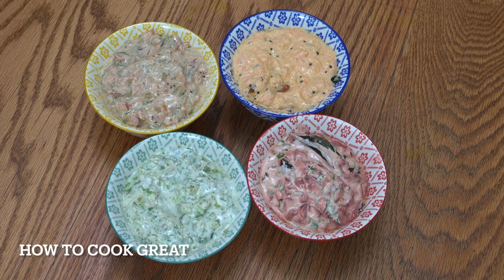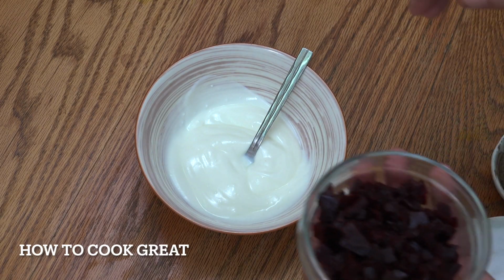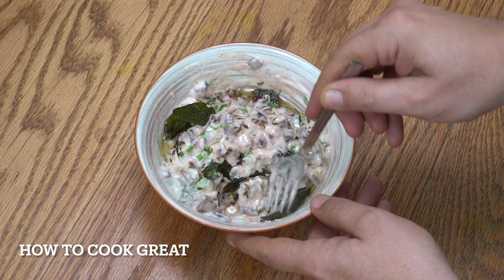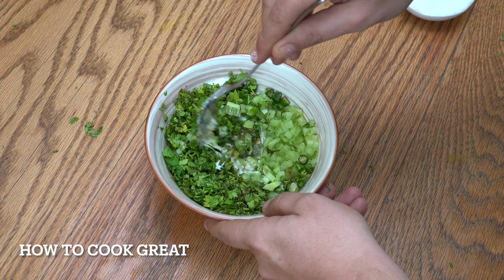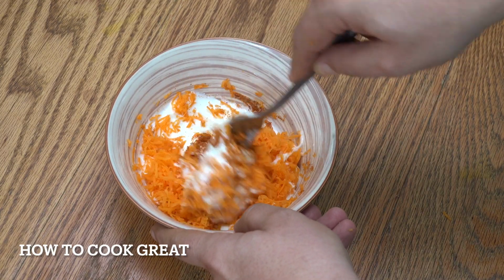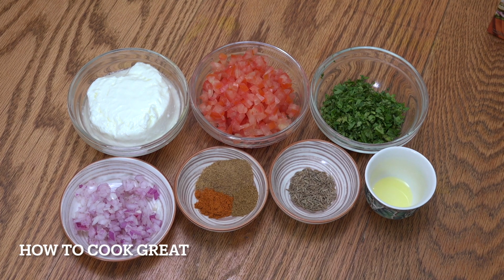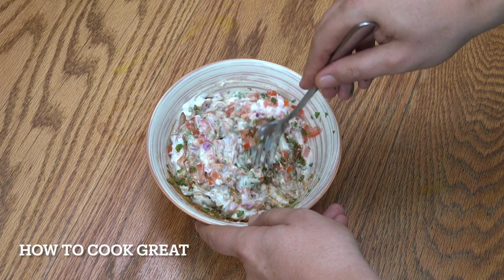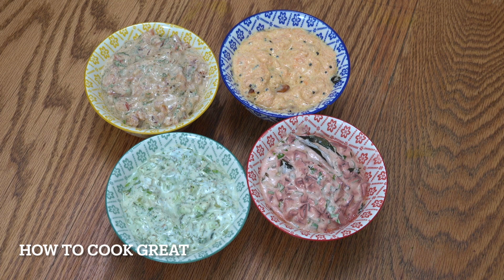How To Make Raita | 4 Raitas for Biryani | Spiced Yogurt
Thanks for stopping by, in this video will be making How To Make Raita | 4 Raitas for Biryani | Spiced Yogurt